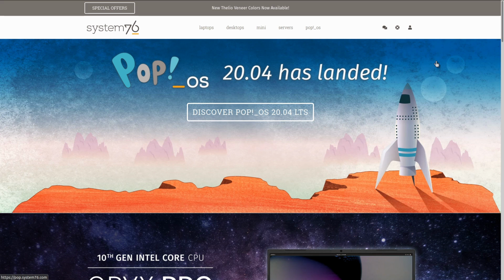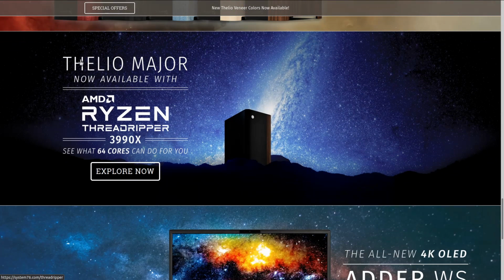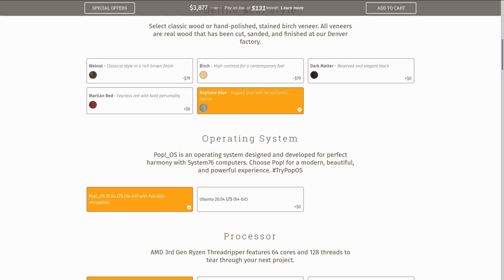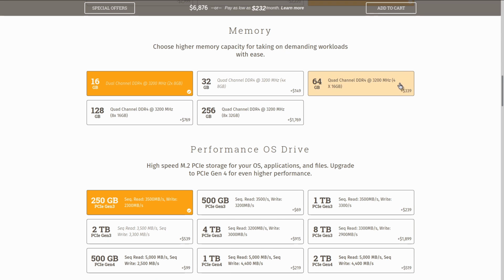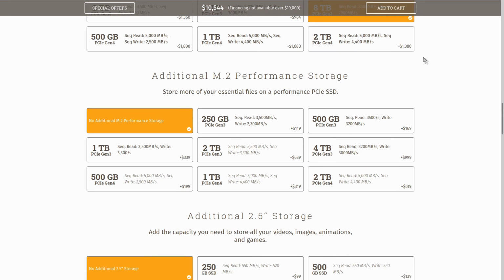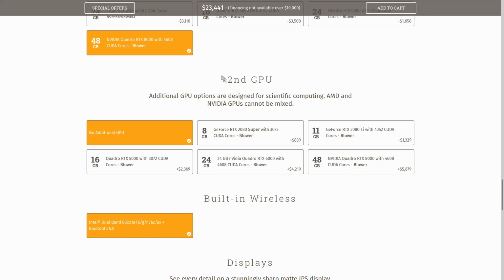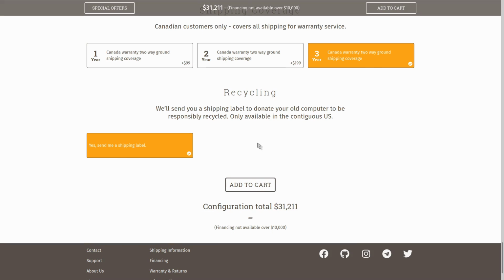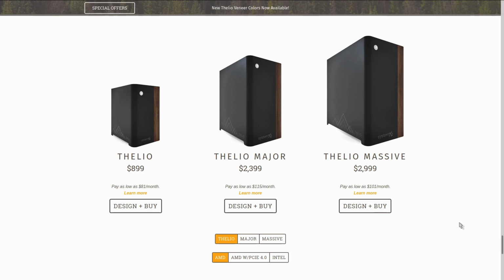Expensive! Linux PC Build | System 76 | PopOS! Linux ($30K+ Build Online)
We explore the System 76 website and Build a Linux Computer/PC valued at over $30K+!! Who knew that you could get a Linux computer so powerful online. System 76 develops PopOS! and runs it standard on their computers. PopOS is a great Linux Distro for gaming and when combining a Linux PC with PopOS you'll get amazing results. Let's see what the most expensive build on their website is. One can always dream...

If you haven't already checked out System 76's website make sure you do to check out how to build your own Linux computer. They're unique in the sense that they develop PopOS and ship their computers out with Linux pre-installed as the only Operating System on the system. There's not many companies out there that can say they're this Linux Centric.